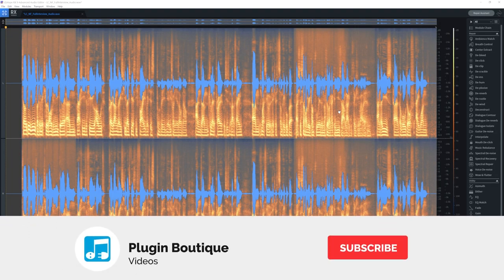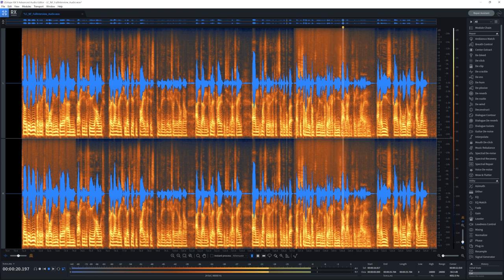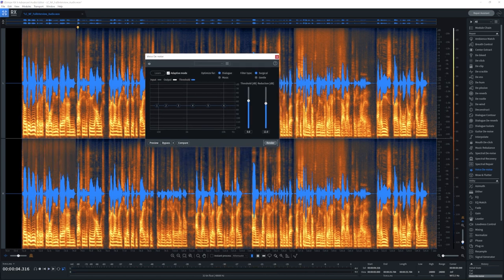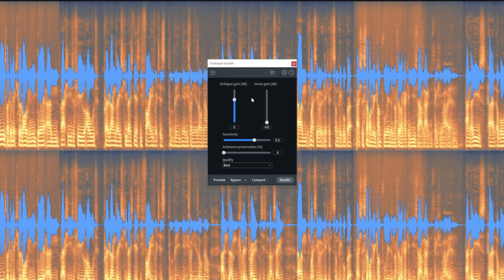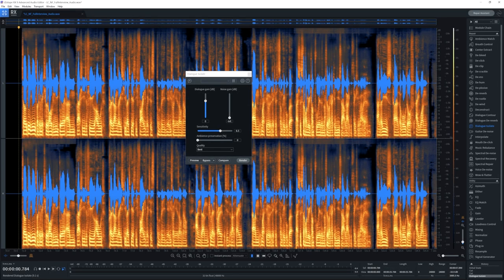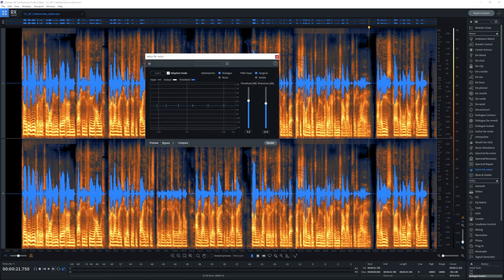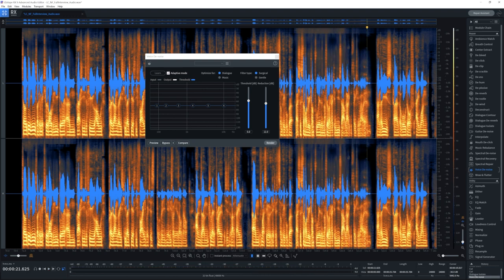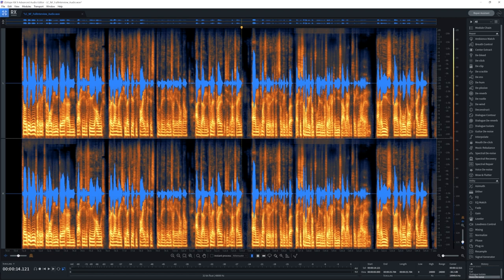RX9's Dialogue Isolate & Voice De-Noise are MAGIC | iZotope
In this video tutorial, Joshua Casper shows you the magic of iZotopes award winning post production audio suite RX9. Specifically how to use the improved Dialogue Isolate module in combination with the Voice De-Noise module to completely restore interview audio that was almost lost to a bad connection somewhere.

The mic audio had hissing, scratching and other noise. RX9 completely fixed the audio issues in minutes.

RX 9 Dialogue Isolate
Dialogue Isolate is even more powerful in RX. The module features improved Ambience Preservation, leaving a more natural sounding dialogue—even when noise reduction is pushed to drastic levels—to make sure your audience hears every word of your dialogue.

It is designed to separate spoken dialogue from non-stationary background noise such as crowds, traffic, footsteps, weather, or other noise with highly variable characteristics. It can be particularly effective at increasing the level of dialogue in challenging low signal-to-noise ratio conditions.

There are two Quality settings:

Good: for a fast, high quality processing mode that is optimized for speed over separation.
Best: Our highest quality processing mode with fewer artifacts and better isolation at the cost of a longer processing time.
You can also use the legacy Dialogue Isolate algorithm from before version 9 in the settings.

RX 9 Voice De-noise
Restore problematic vocal or production recordings in real time with iZotope RX's Voice De-noise audio plug-in and module. Improving on the earlier Dialogue De-noise, the zero-latency Voice De-noise is the most powerful de-noiser focused on dialogue and sung vocal treatment. Voice De-noise has an Adaptive mode that can adjust to a changing noise floor in real time, making it ideal for dialogue stem set-and-forget de-noising.

When optimized for music, Voice De-noise excels at attenuating unwanted background noise from air conditioners and street noise from sung vocals in apartment recordings.